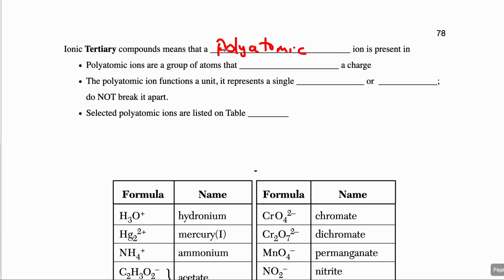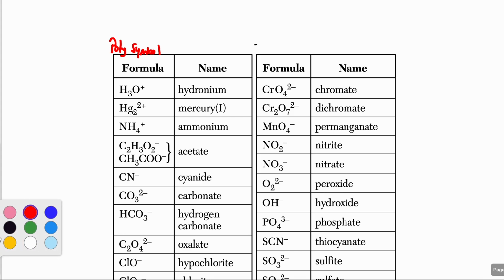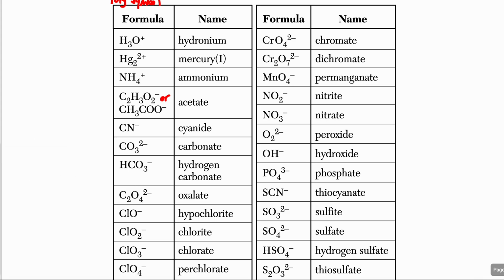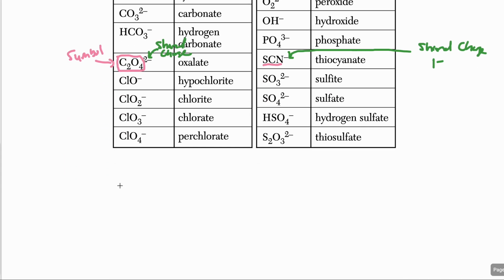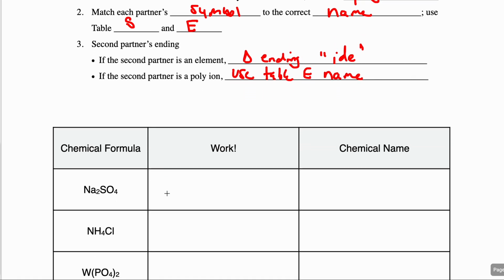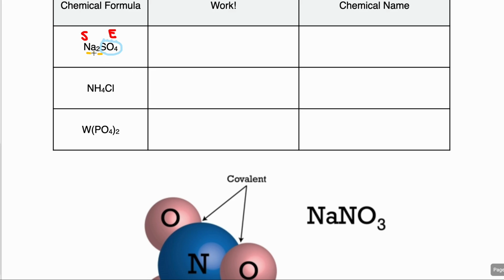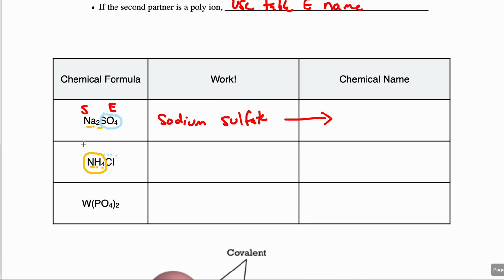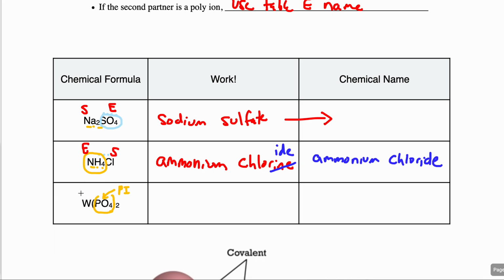2023 RC p78 & 79